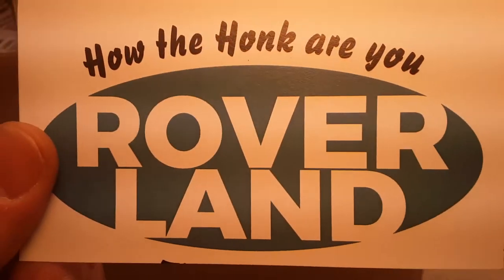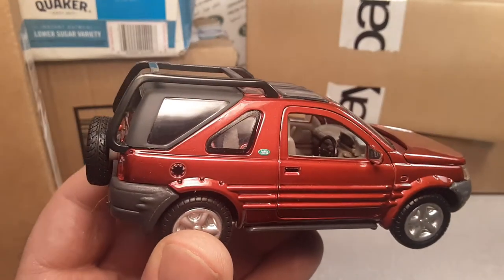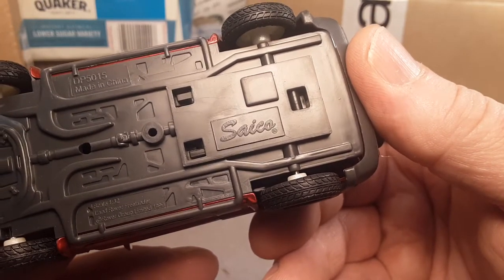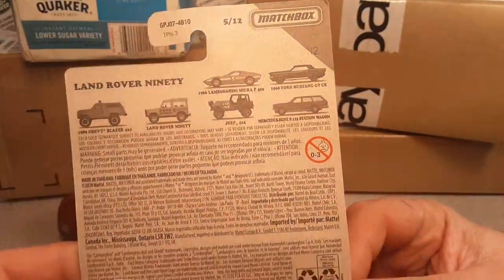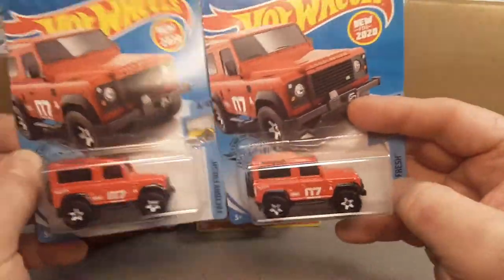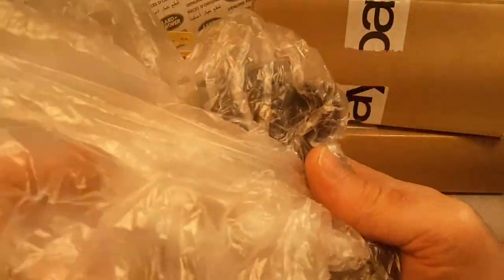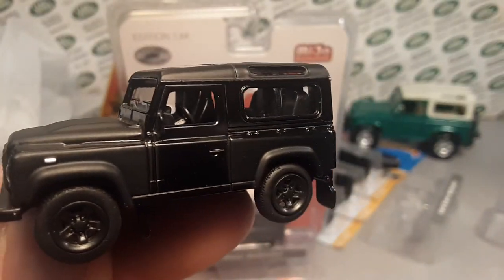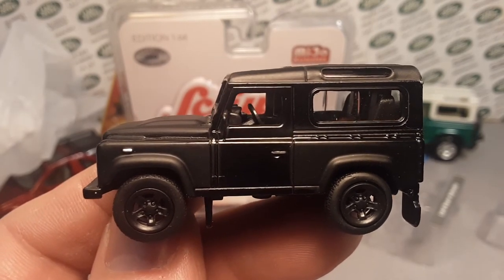Rover Land Unboxing Saturday!! Subscribe!! Hot Wheels, MBX, MORE!!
ALL KINDS of Land Rovers today!!
Something for EVERYONE!!

My Address:
Dan Winchell